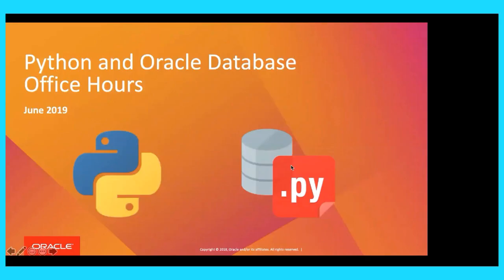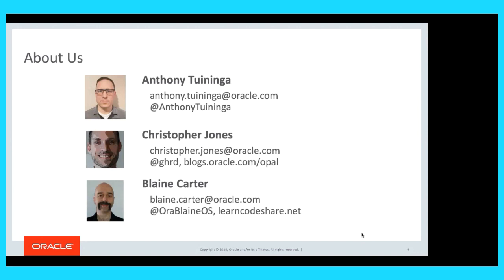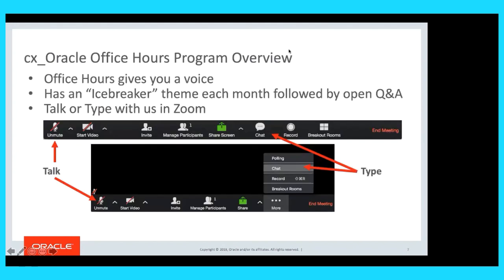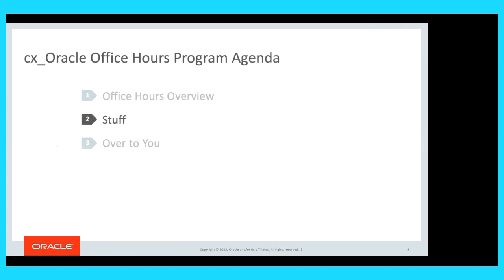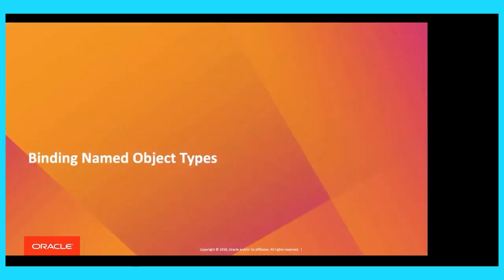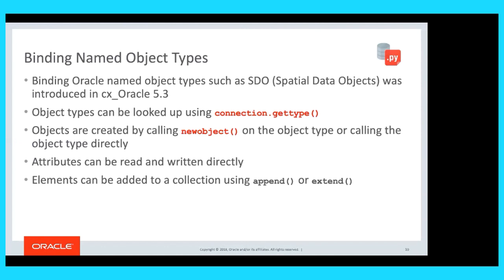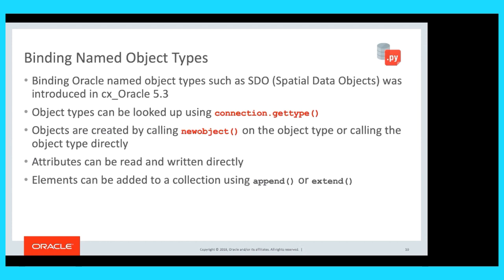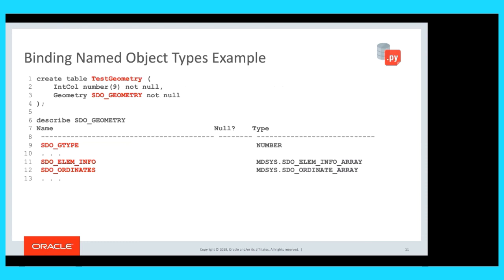Binding DB Objects With cx_Oracle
Held in June 2019

Learn how to bind Oracle Database objects in Python with the cx_Oracle driver.